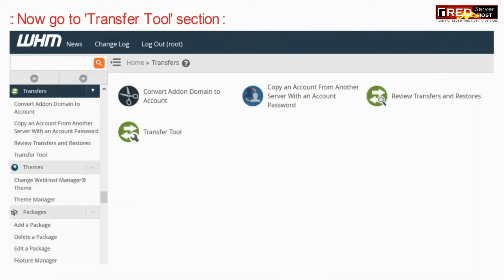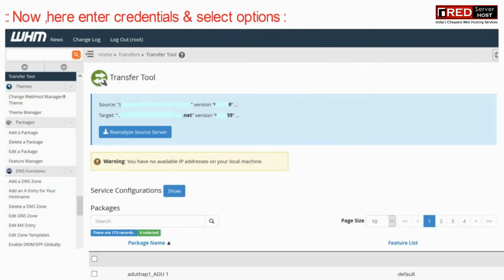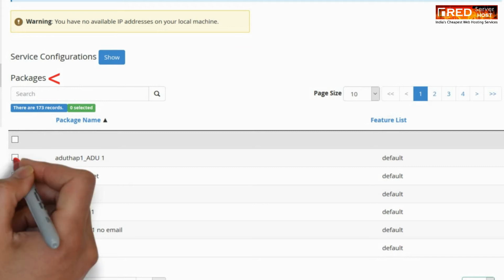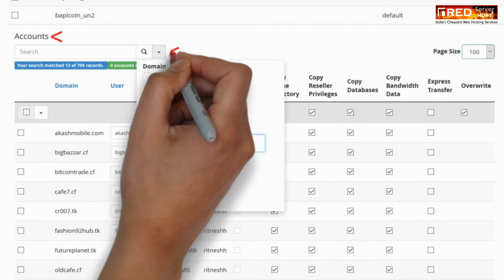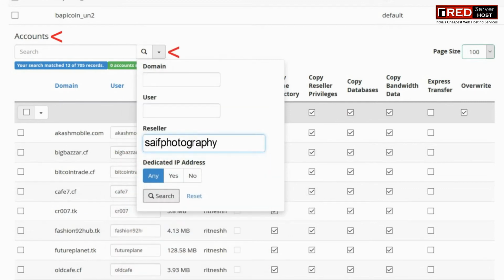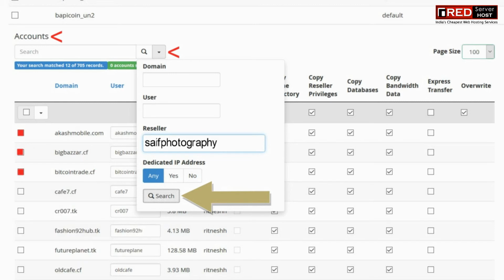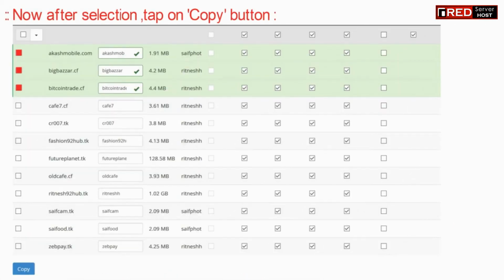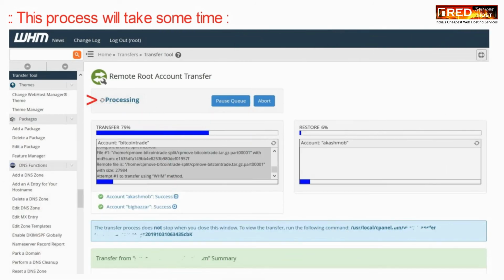HOW TO MIGRATE MULTIPLE CPANEL ACCOUNTS TO DIFFERENT SERVER VIA WHM ROOT? [STEP BY STEP]☑️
Today in this video you will learn how to migrate multiple cPanel accounts to different server via WHM root password.

Follow the steps given below to migrate multiple cpanel accounts to different server via WHM root password:

Step::1 Login to WHM root
Step::2 Navigate to Transfer option
Step::3 Now click on Transfer Tool option
Step::4 Fill out the credentials to move to the next page
Step::5 Search for all Accounts and select them together
Step::6 After selecting the cPanel accounts, click on Copy button
Step::7 That's it!!! The process could take some time to complete so don't refresh or close the window.

If you enjoyed this tutorial, please consider following us on Facebook and Twitter.